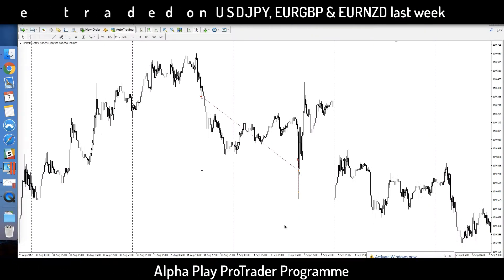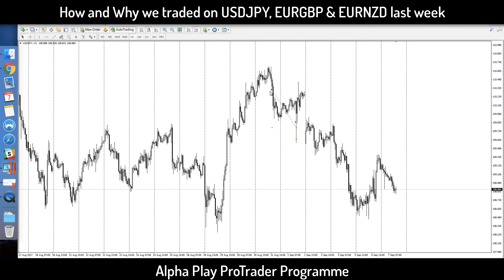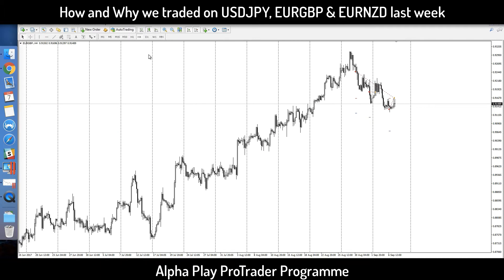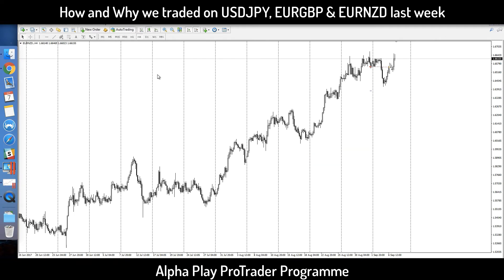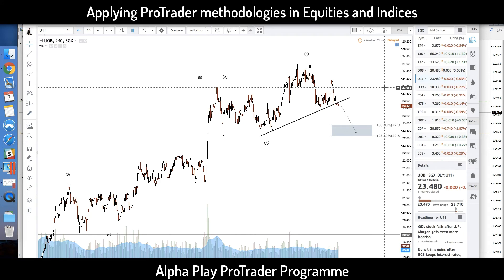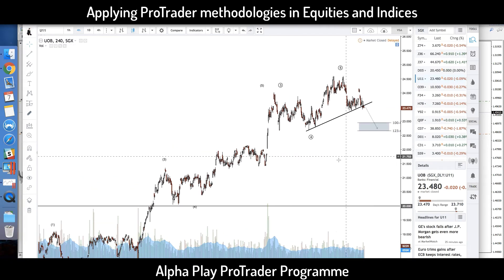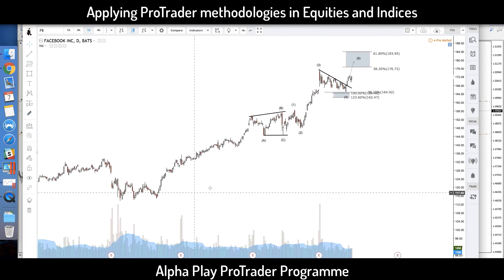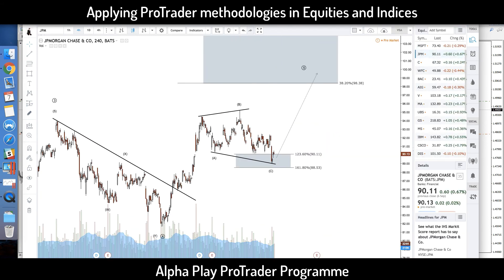[7th September] Alpha Play Weekly Traders Meetup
How and Why we traded on USDJPY, EURGBP & EURNZD last week; and can the ProTrader methodologies and techniques be applied in other financial markets?